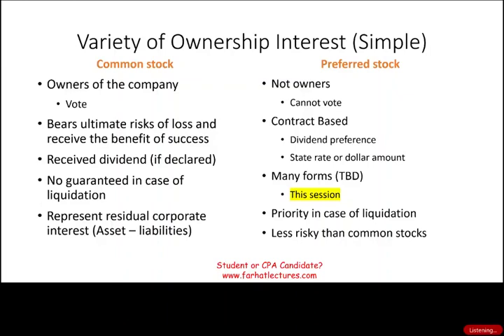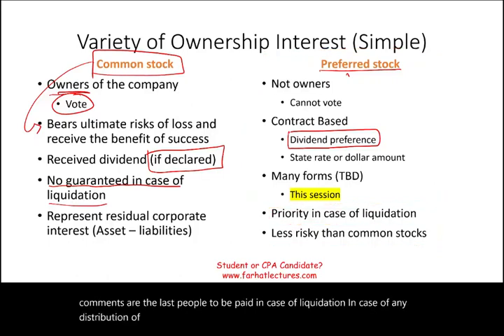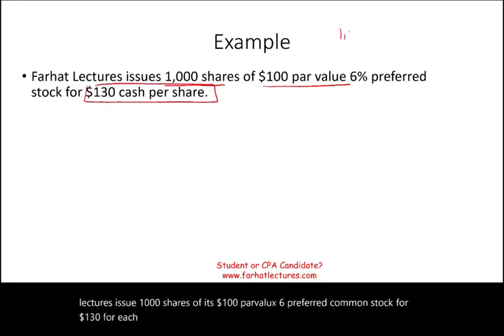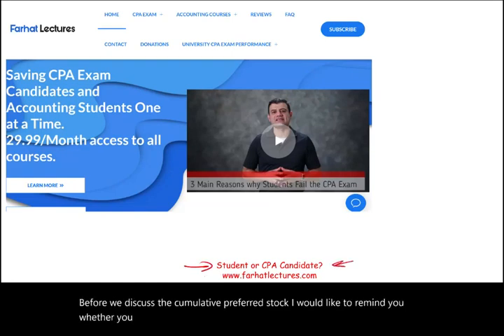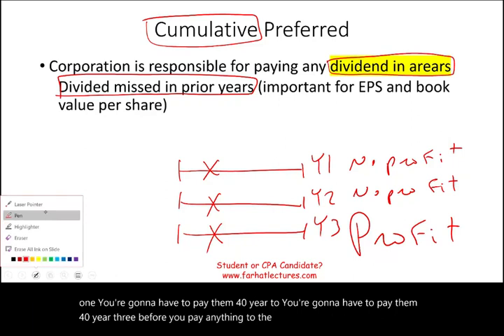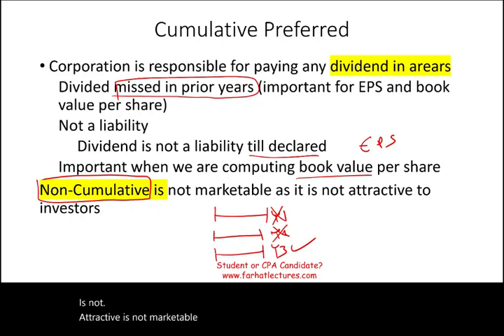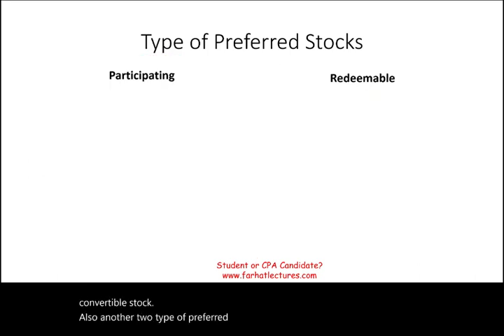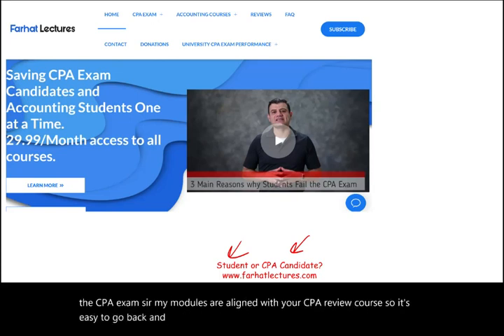What is Preferred Stock?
In this session, I discuss preferred stock.